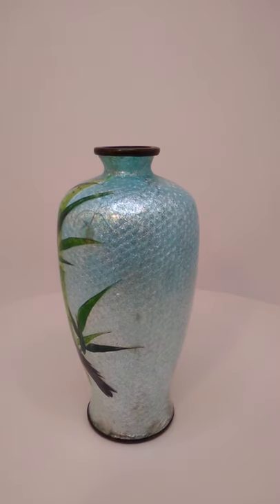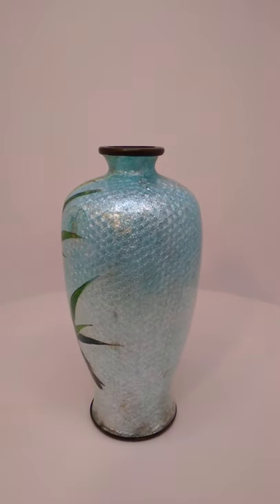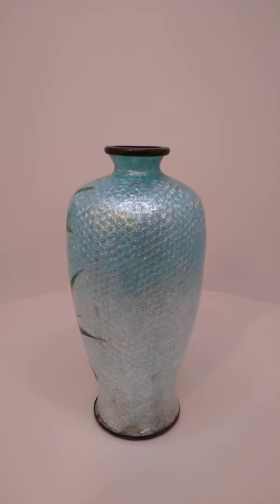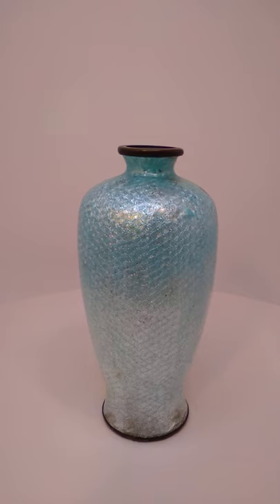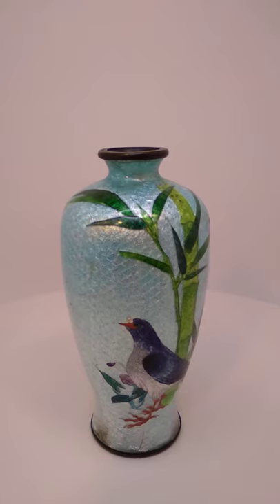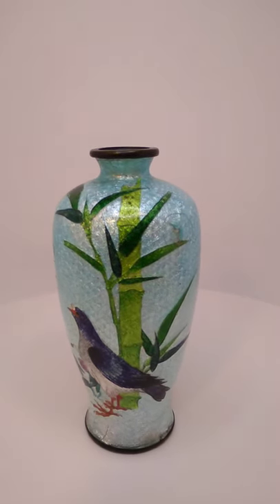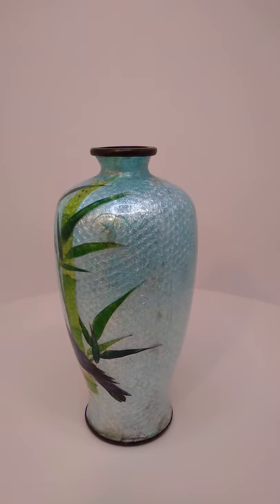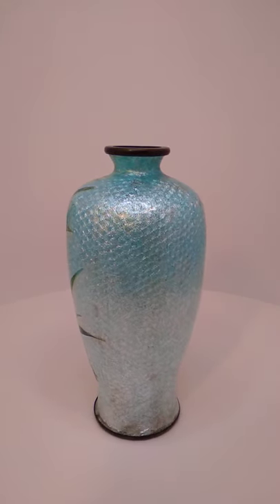Japanese Ginbari/Wired Cloisonné (Yusen Jippo), Blue, Bird, Bamboo! Gorgeous!